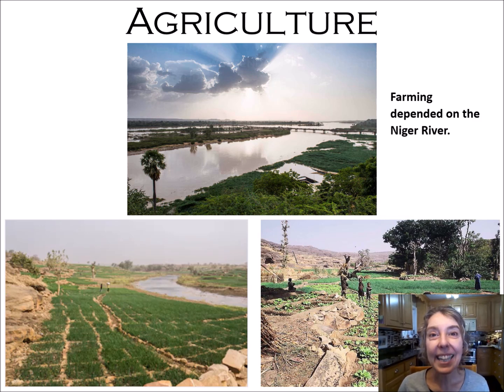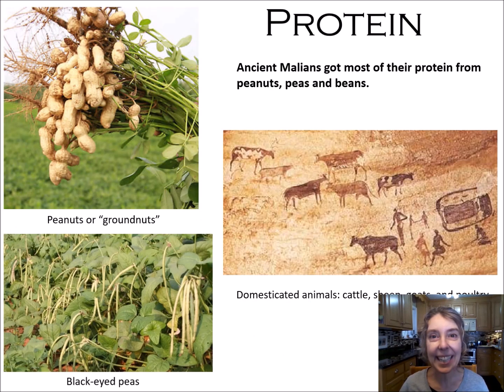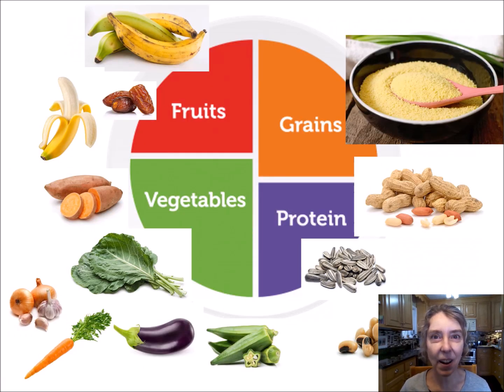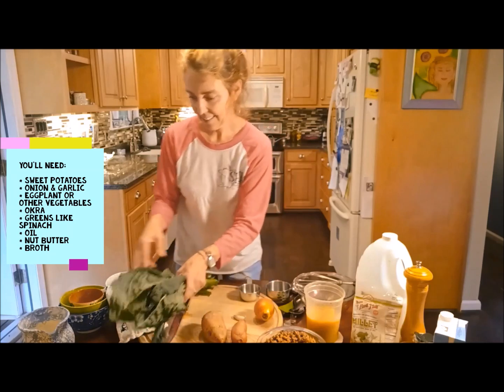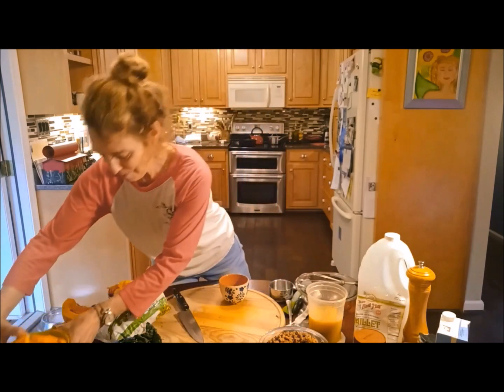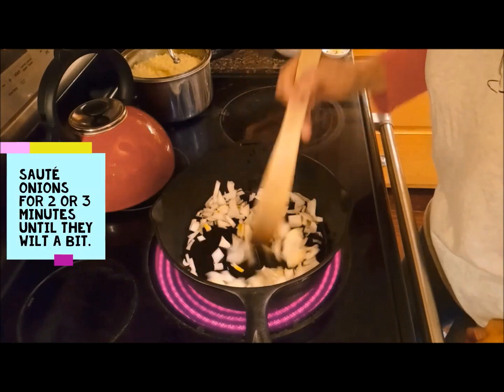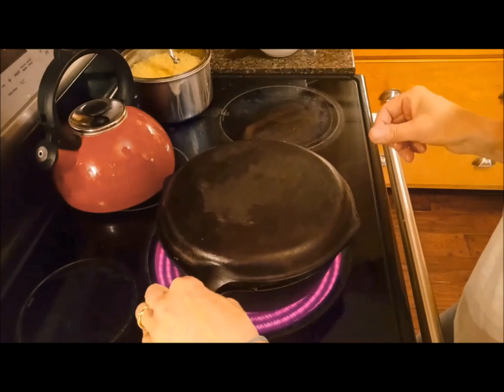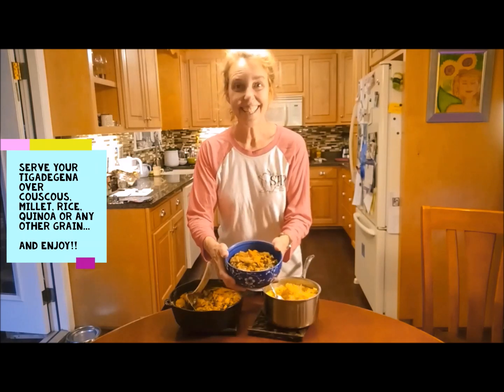Cooking with the Third Grade in Ancient Mali: Tigadegena Peanut Stew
We're learning about food in Ancient Mali and cooking a delicious, healthy sweet potato peanut stew called Tigadegena! You can also make this stew with sunflower seed butter!